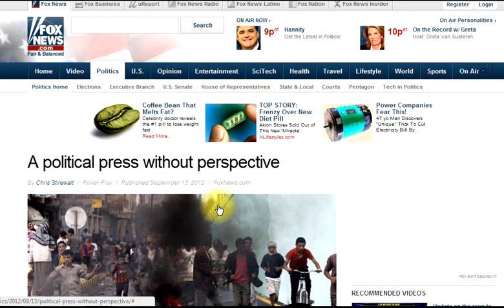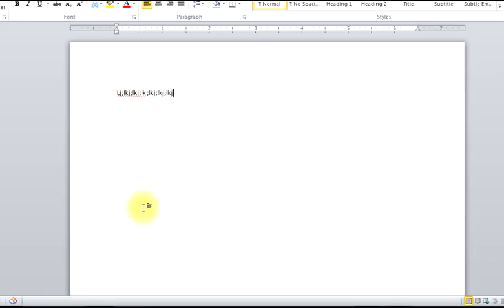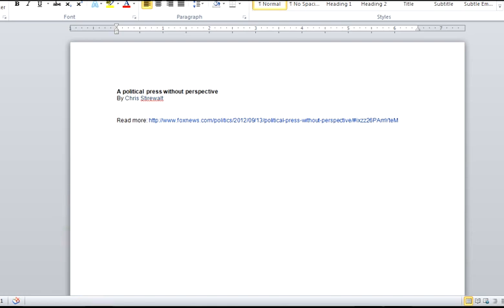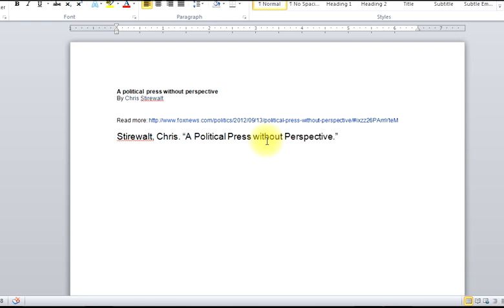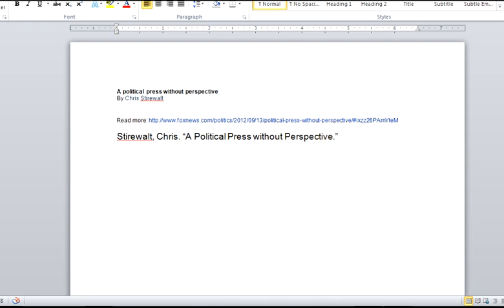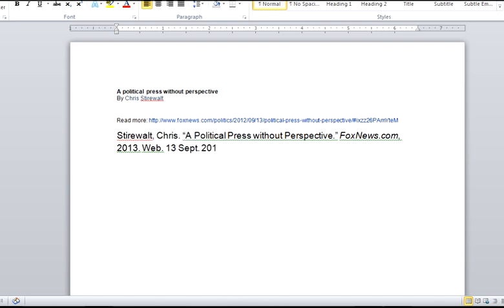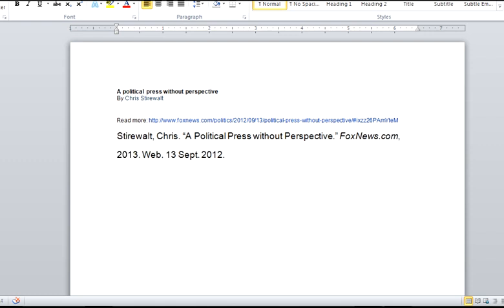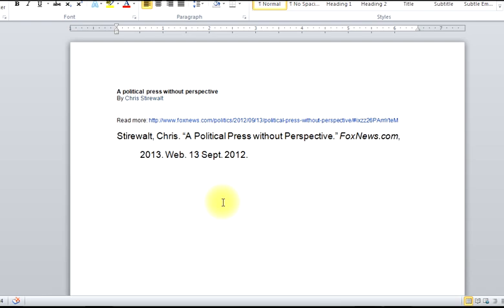Write an MLA Works Cited Entry for an Online Magazine Article